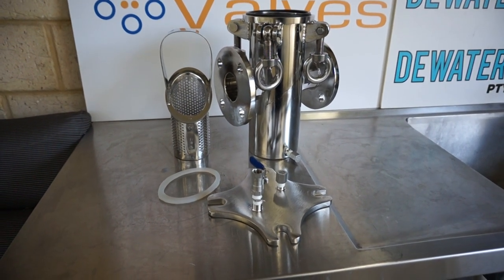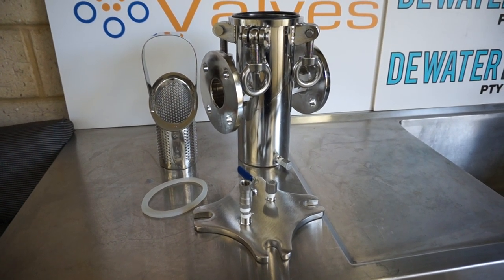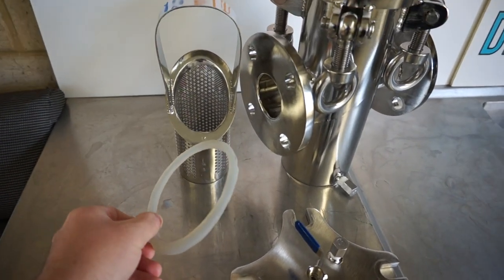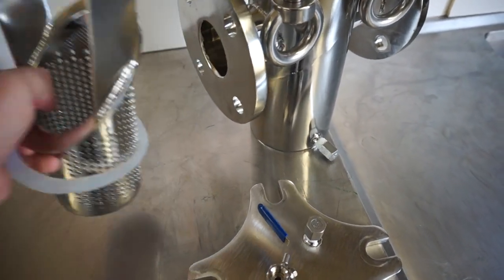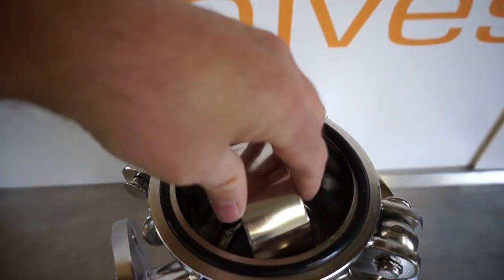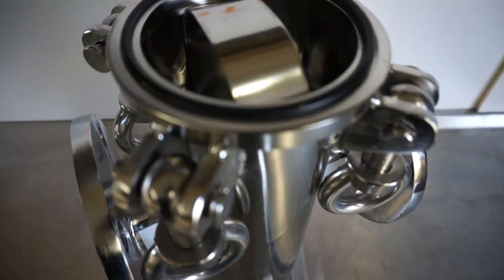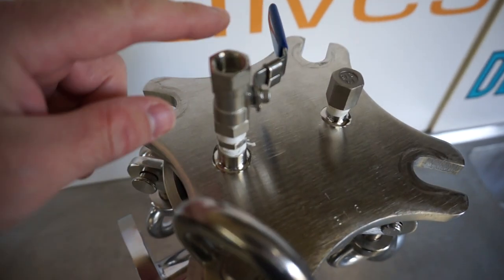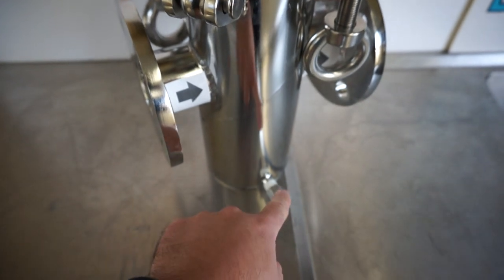DN50 (2") Simplex Basket Strainer flanged- full 316 stainless steel ~ Dewater Products Pty Ltd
DN50 (2") Simplex Basket Strainer, in full 316 stainless steel, with quick release T bolts on the top lid. Great for frequent maintenance.
Available in flange options AS2129 Table D, Table E, AS4087 PN16 and ANSI 150LB.
Available in a range of mesh sizes.
Contact Dewater Products Pty Ltd in Australia.